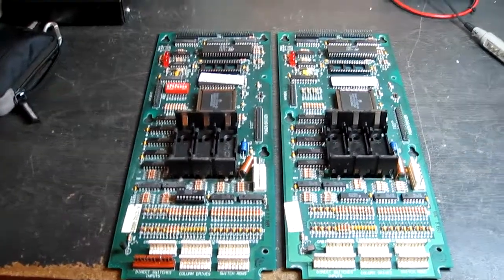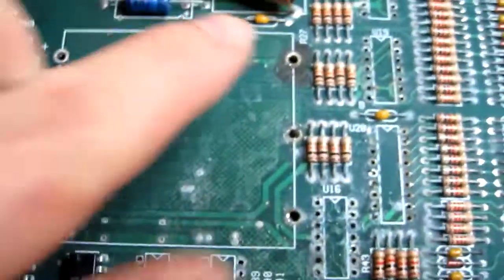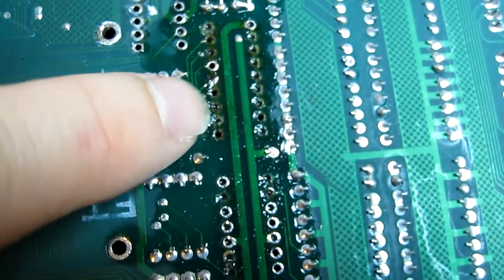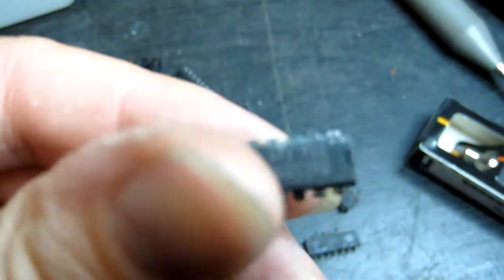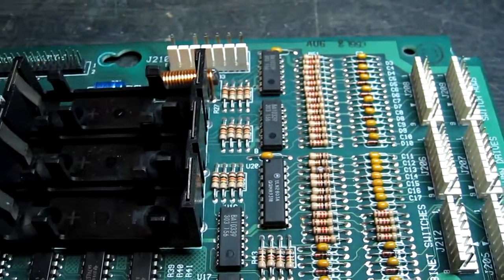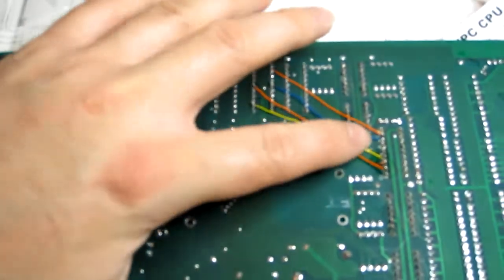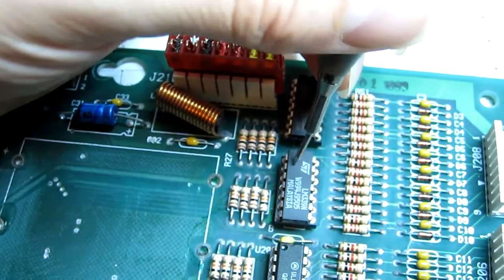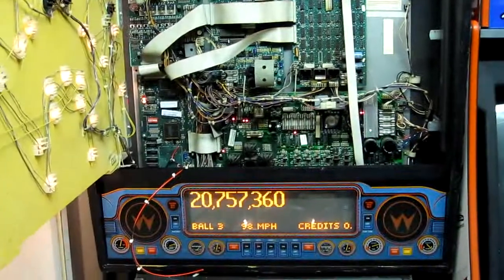2 Williams WPC CPU Boards being repaired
Both with switch matrix problems